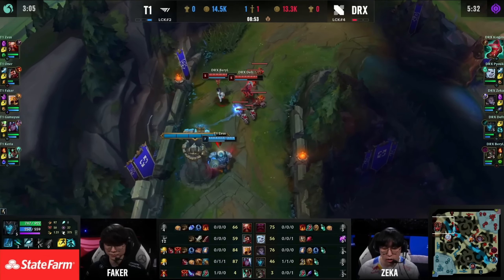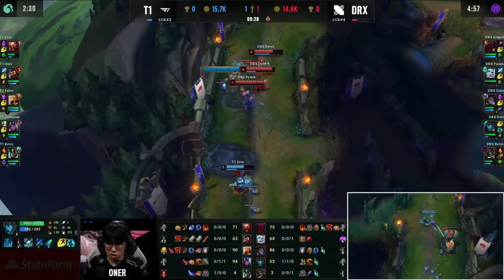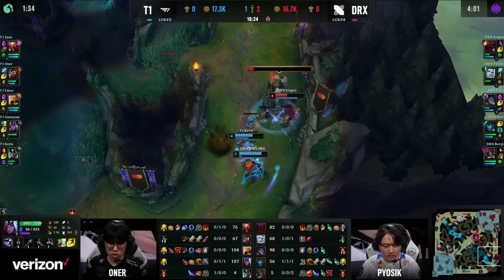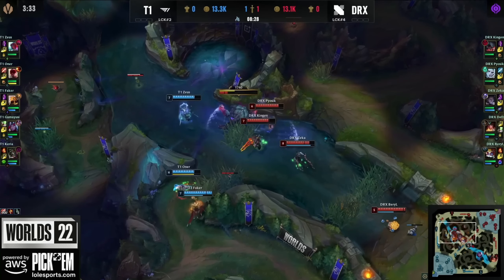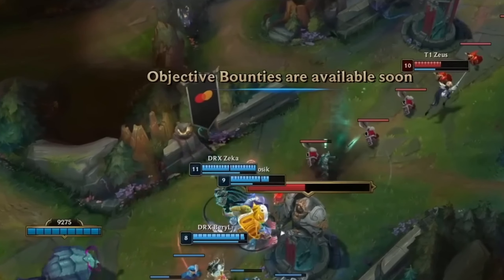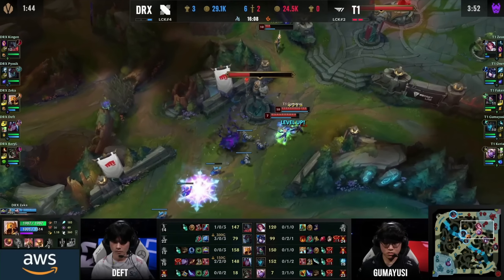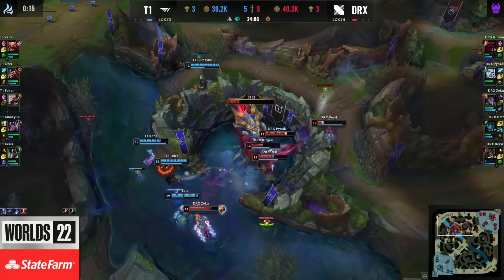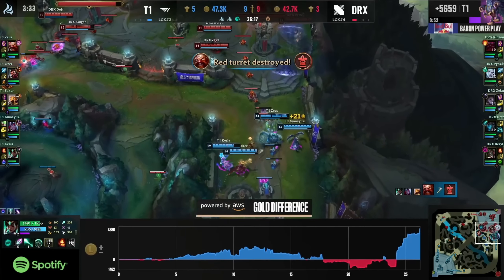League of Legends - Watching Pro Play - Major map objectives and turret plating (part 2)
Welcome to the second part of my understanding pro play series. Today we will be talking about turret plating, first turret, heralds, scruttle crab, baron and a brief introduction to dragons. In the next video we'll be taking a deep dive into dragons.